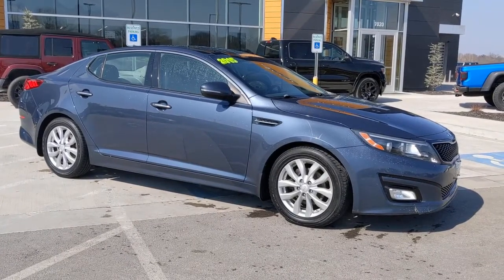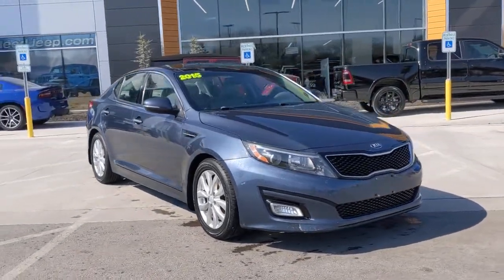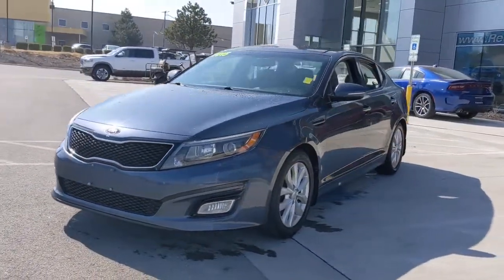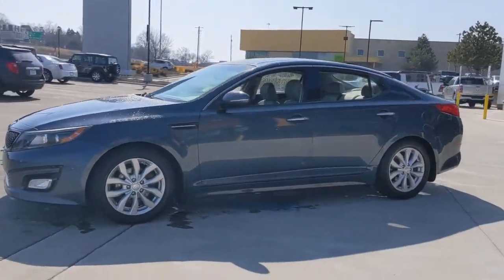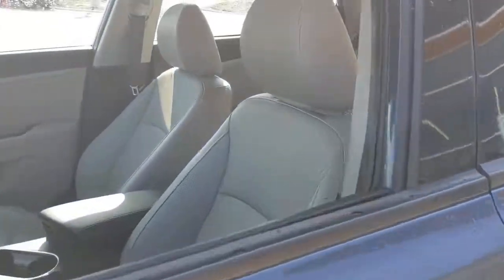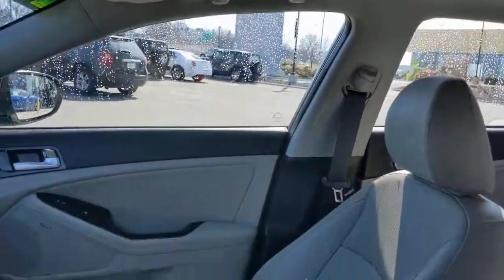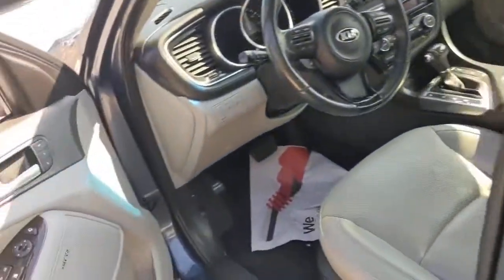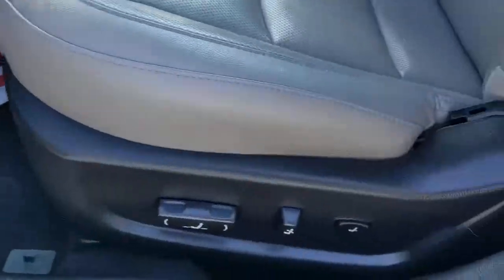2015 KIA OPTIMA Overland Park, Lenexa, Shawnee Mission, Olathe KS, Kansas City, MO J211556A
Smokey Blue Used 2015 KIA OPTIMA EX available in Overland Park, Kansas at Reed Chrysler Dodge Jeep Ram Overland Park. Servicing the Lenexa , Shawnee Mission, Olathe KS, Kansas City, MO area.

7020W Frontage Rd.

Very Nice. FUEL EFFICIENT 34 MPG Hwy/23 MPG City! EX trim Smokey Blue exterior and Gray interior. Heated Leather Seats Moonroof Keyless Start Dual Zone A/C EX PREMIUM PACKAGE Aluminum Wheels Bluetooth Edmunds.coms review says Inside the 2015 Kia Optima youll find a distinctly modern European-influenced design as well as good overall interior quality and an abundance of soft-touch materials. RARE FIND! KEY FEATURES INCLUDE: Leather Seats Bluetooth Keyless Start Dual Zone A/C Heated Leather Seats Kia EX with Smokey Blue exterior and Gray interior features a 4 Cylinder Engine with 192 HP at 6300 RPM*. OPTION PACKAGES: EX PREMIUM PACKAGE Heated & Ventilated Front Seats Power Folding Outside Mirrors Radio: UVO eService AM/FM/CD/MP3 player SiriusXM satellite radio USB/auxiliary input jacks and Bluetooth wireless technology w/steering wheel mounted controls Infinity Premium Sound System 8-speakers w/subwoofer HD Radio Driver Seat Memory 4-Way Power Front Passenger Seat Rear Camera Display Heated Steering Wheel Panoramic Sunroof Gloss Black B-Pillar Heated Rear Outboard Seats. EXPERTS ARE SAYING: Edmunds.coms review says Inside the 2015 Kia Optima youll find a distinctly modern European-influenced design as well as good overall interior quality and an abundance of soft-touch materials.. BUY FROM AN AWARD WINNING DEALER: ***Your VALUES DRIVEN Family owned dealership in the Heart of Johnson County*** .